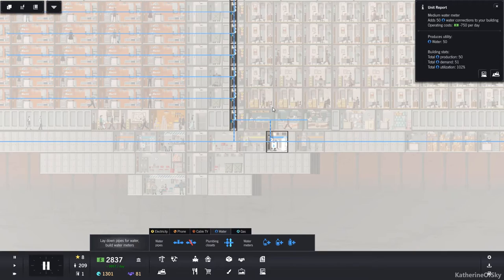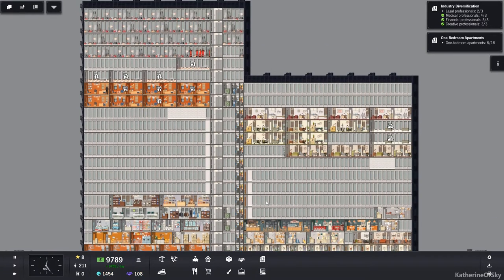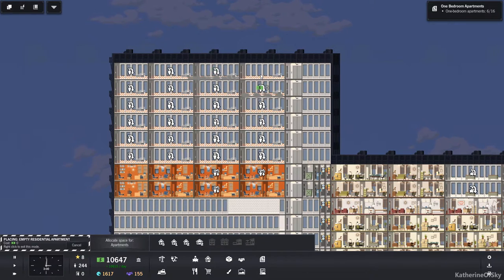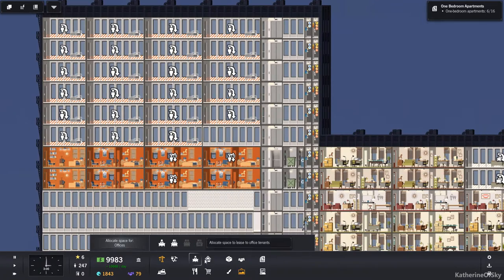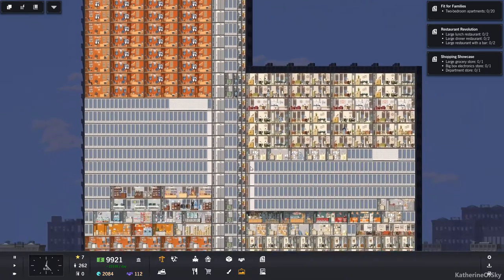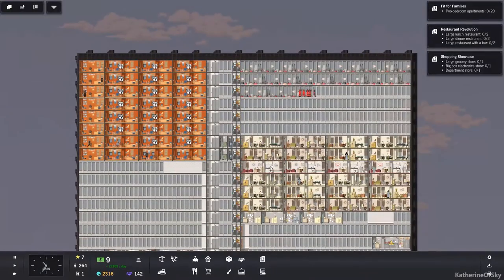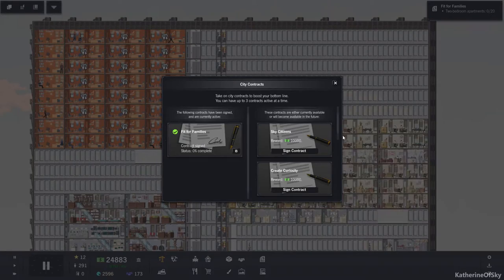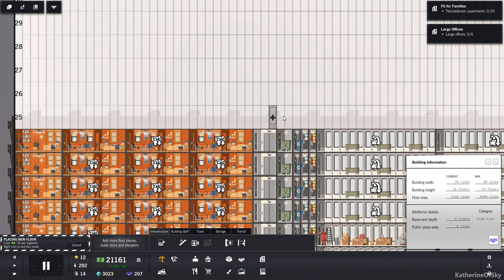Project Highrise: Above the Skyline Ep 4: Fancy Apartments and Large Offices - Let's Play Scenario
Let's check out this brand new scenario which requires us to build tall... REALLY tall!  We need 125 stories of building plus 50 points of reputation to conquer this Medium-difficulty scenario. Version 1.3.1.

Project Highrise is a skyscraper construction and management sim by SomaSim.
Your job as the architect and developer is to build world-famous skyscrapers that will be the envy of the entire city, masterpieces of art and engineering. But a skyscraper is more than just steel and glass, it’s an intricate ecosystem, full of people that live and work in the building. They become a complex machine that needs your steady hand to keep it running smoothly and efficiently.

From the moment you break ground, every decision rests with you. As the architect you must coordinate the construction of everything - every wall and wire, every office and apartment. As the building owner you must keep your tenants happy - and paying rent on time. As a savvy developer you must keep an eye on the bottom line and invest in the future. Succeed and you will reap the rewards of a prestigious address where everyone will clamor to live and work. Fail and you will watch tenants leave in disgust, taking their business elsewhere and leaving your reputation in tatters.

Will you create an exclusive office highrise that attracts business leaders from around the world? Will you construct luxury apartments in the sky, penthouses for the elite and playgrounds for the famous? Perhaps greed will get the better of you and you’ll build a tenement building that trades tenant happiness for loads of cash? All these choices and more are yours. Success is entirely in your hands.

Features:
- Deep and complex simulation of a modern skyscraper.
- Huge variety of tenants with their own unique characteristics, from restaurants, to offices, retail stores, or residential apartments.
- Open sandbox play with several difficulty levels and starting conditions allowing you to build your dream skyscraper towering above the surrounding city.
- Campaign mode that tests your skill at building a successful highrise in challenging scenarios.
- Test your management mettle by keeping up with your buildings diverse population and their ever-increasing demands.
- Hire specialized consultants to increase your building's curb appeal, operational efficiency, and pull with city hall.